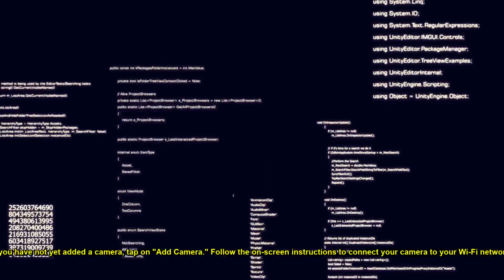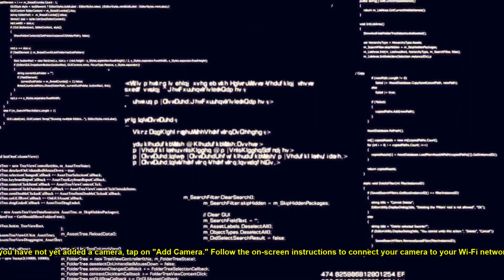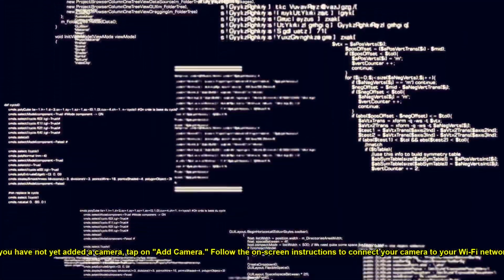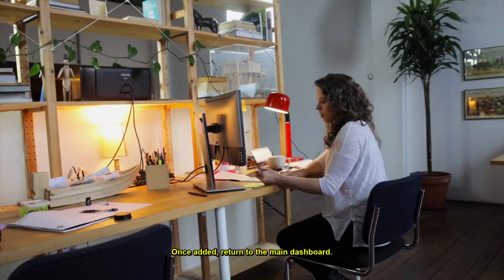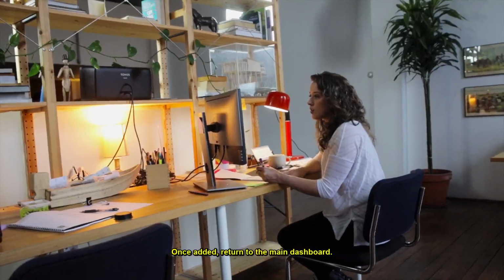How to activate Vivint smart home app for camera and thermostat control - Step By Step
Unlock the full potential of your Vivint smart home with our step-by-step guide to activating the Vivint smart home app for camera and thermostat control! In this video, we’ll walk you through the simple process of setting up your app, ensuring you can monitor your home and control your environment effortlessly. Whether you're a new user or just looking to enhance your smart home experience, this tutorial is perfect for you.